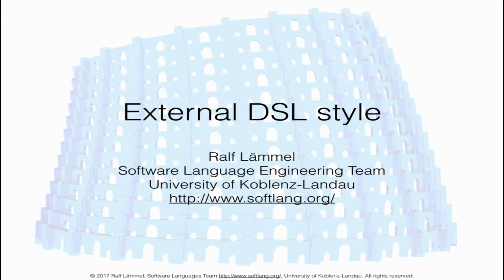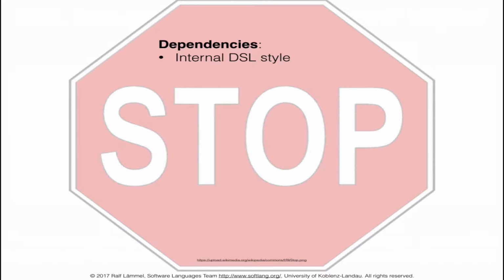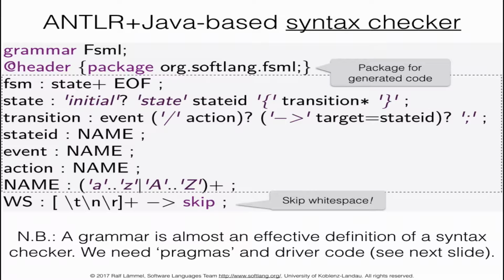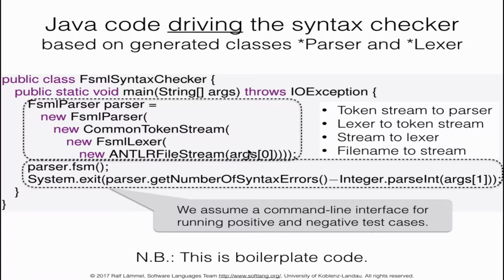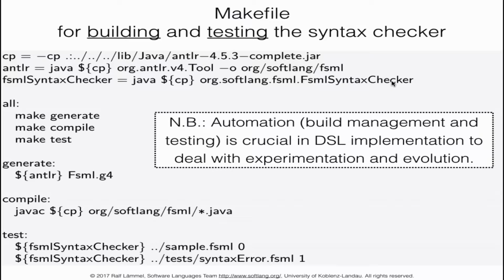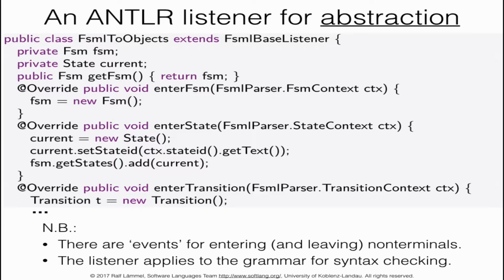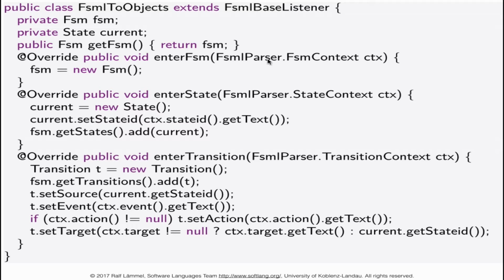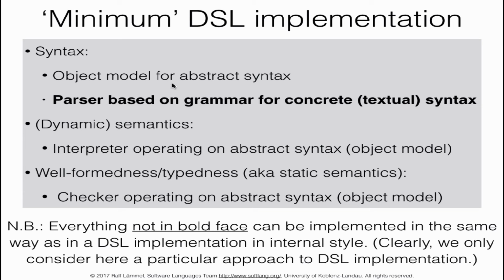External DSL style